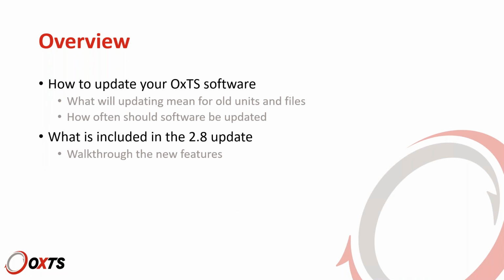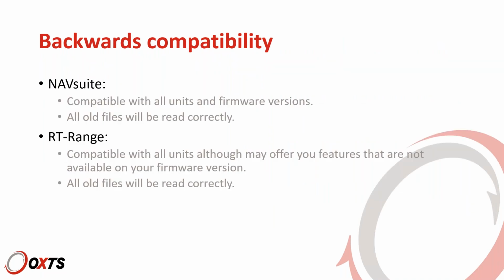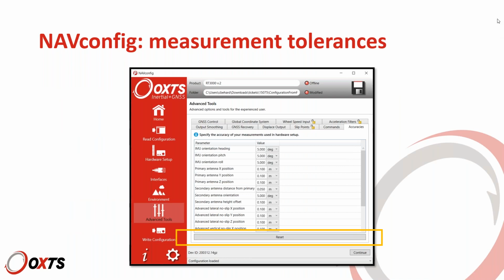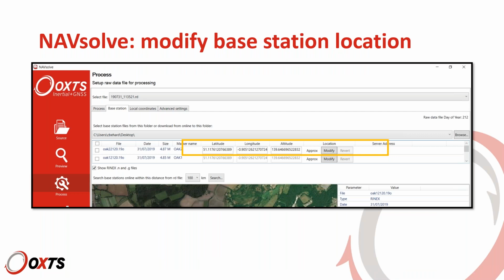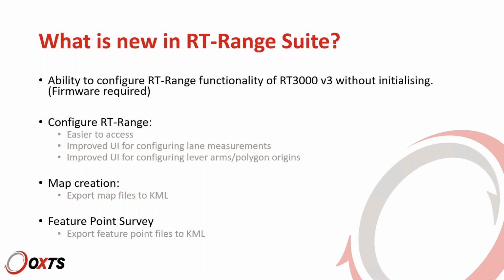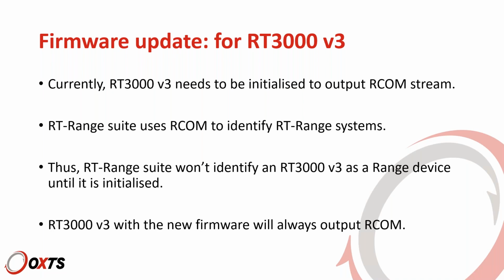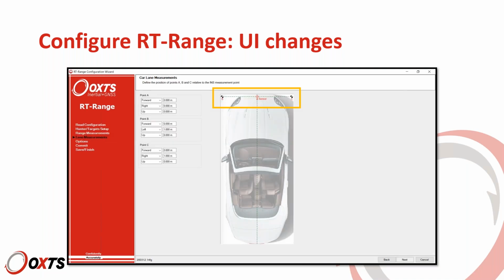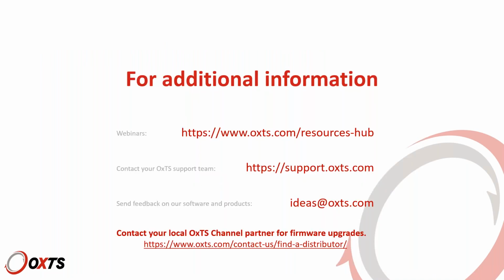What's new in NAVsuite and RT-Range Suite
Join OxTS’ Kit Behard, Support Engineer, and Pete Rylands, Product Manager, for an overview of what’s new in the 2.8 software update for NAVsuite and RT-Range Suite.

We recommend this webinar recording for anyone who uses NAVsuite or RT-Range Suite and is interested to find out what the latest improvements offer.

After watching, you’ll:

- Understand why and when to update your OxTS software
- Be familiar with the new features in NAVsuite and RT-Range Suite
- Be able to update with confidence